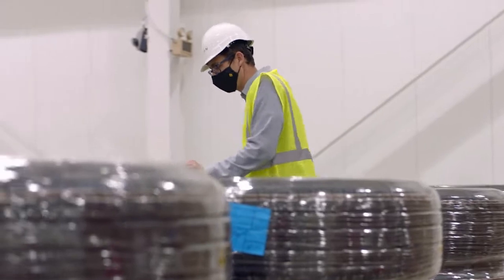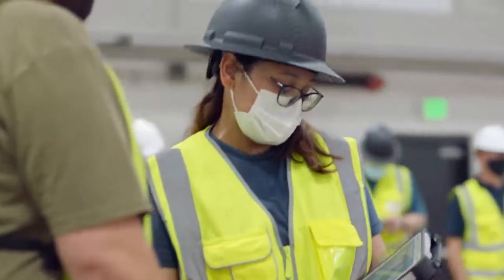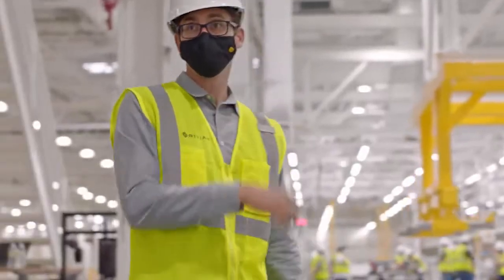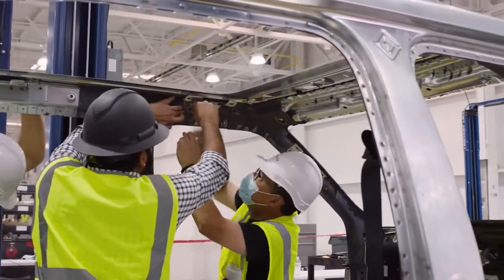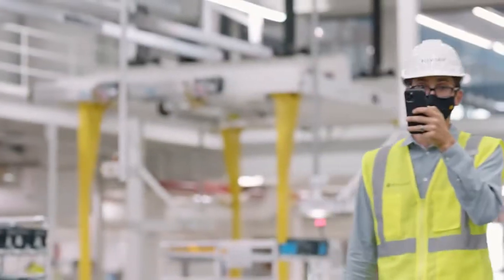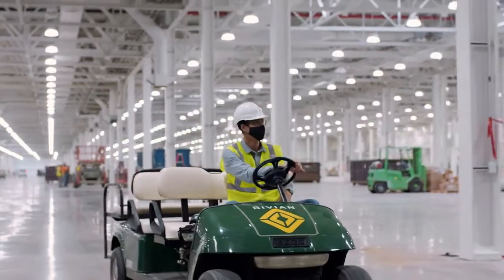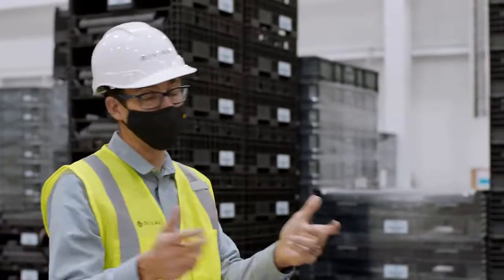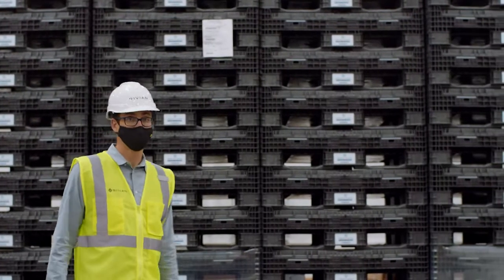RIVIAN R1T and R1S progress report for production at Normal plant in Illinois, US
Rivian, the North American electric vehicle firm dubbed "the Tesla of pick-ups," is closer to trying to stand up to the company that Elon Musk runs. It will shortly begin to produce its Rivian R1T pick-up and later it will also start manufacturing its R1S SUV, both will arrive with more affordable prices than those initially announced, estimated at around $ 70,000.

It will be 11 years after its founding when Rivian, born in 2009, will bring its first zero-emission model, the Rivian R1T, to the roads in late 2020. The truck will roll off the assembly lines of Normal (Illinois, USA), a A factory bought in 2017 from Mitsubishi and that after its remodeling and adaptation to the needs of Rivian Automotive, will assemble its electric vehicles for the whole world.

Years of research and testing, hundreds of partners, thousands of parts, powerful, concrete learning. Everything is coming together right now at the Normal plant. See the latest Normal Plant Progress Report on how the entire team brings the R1T and R1S to life.

Come on RIVIAN, fantastic job !!